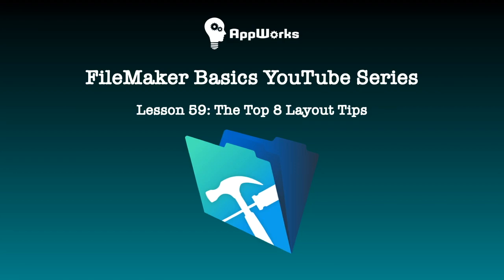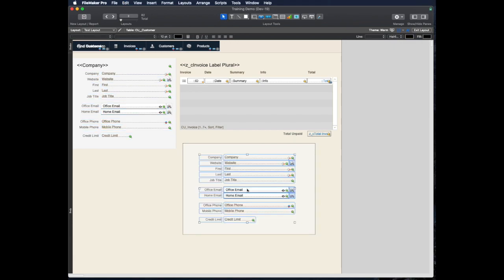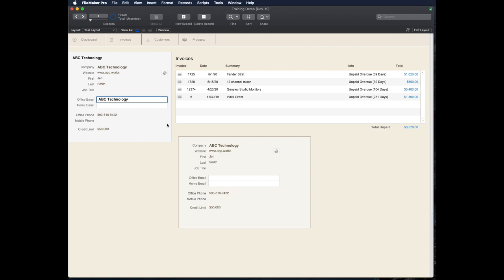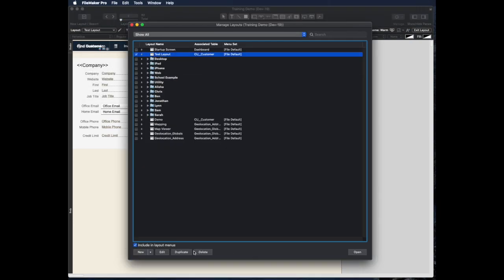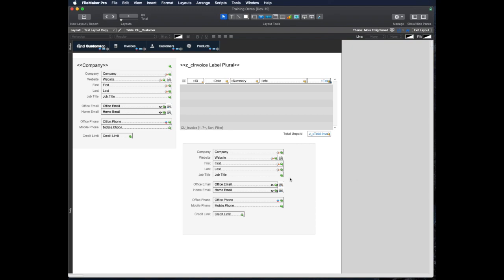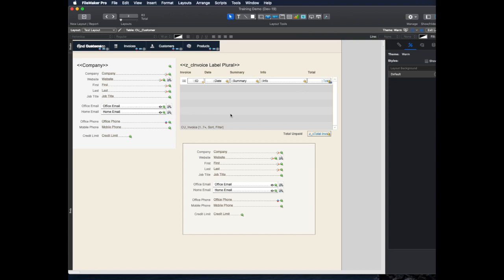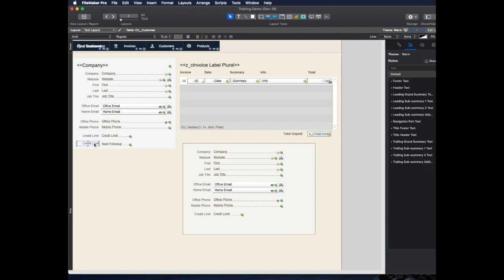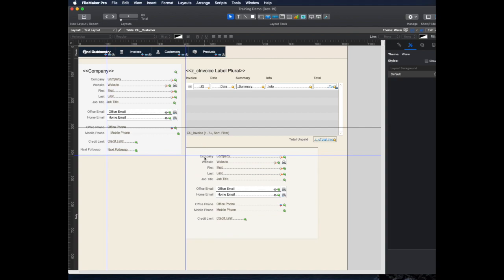Lesson 59: Top 8 Tips for Layouts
This is the fifty-ninth video in our FileMaker Basics series, which covers topics for beginning-level developers. This week's video shows eight tips that we think are very helpful for layout-related development. Please let us know if we've missed any great layout tips!